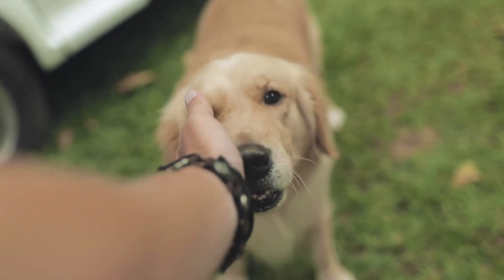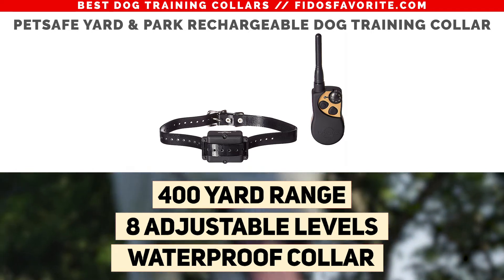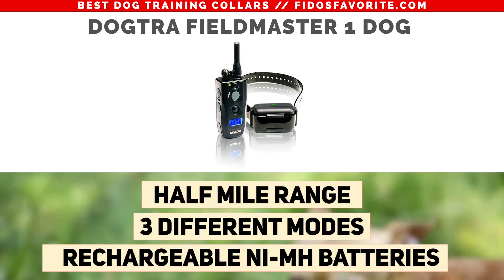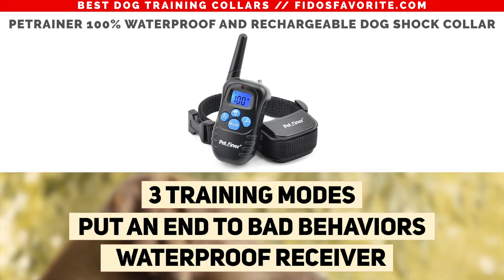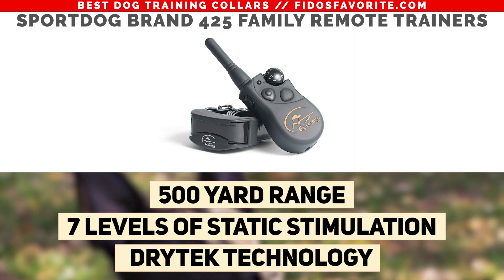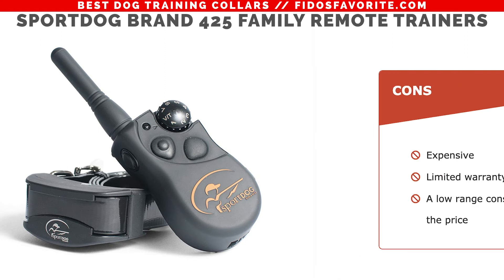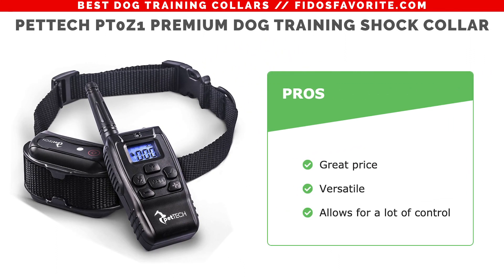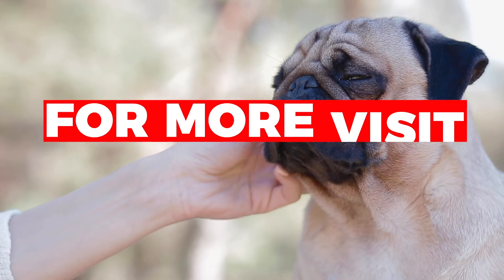Best Dog Training Collars |On The Market Today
Dogs can be the light of our lives, the true man's best friend. But training can be a difficult and frustrating process. To make the process easier, we've compiled a list of dog training collars that are guaranteed to make training much easier. Dog training collars are great for training your dog, ensuring good behavior from your furry friend whether it's at home or off-leash anywhere! We reviewed all of these dog training collars to find the best dog training collar